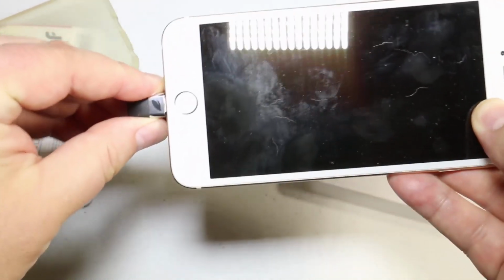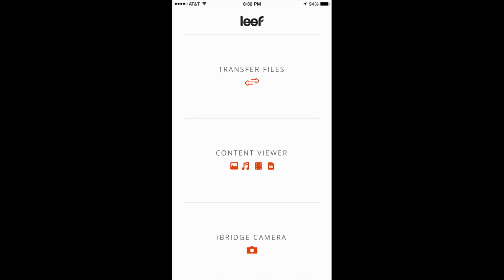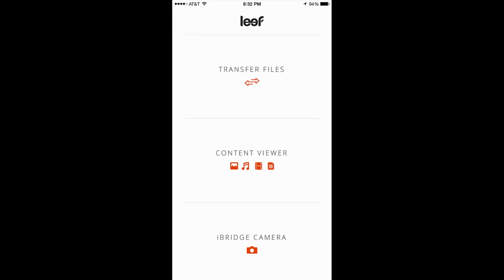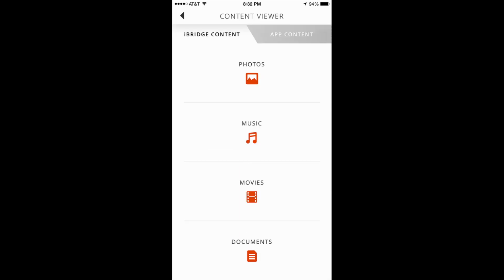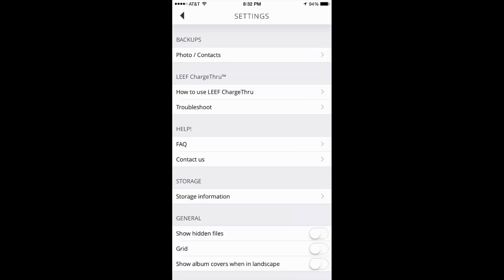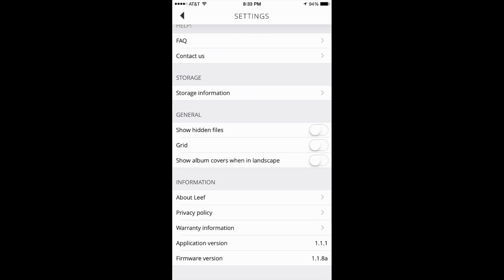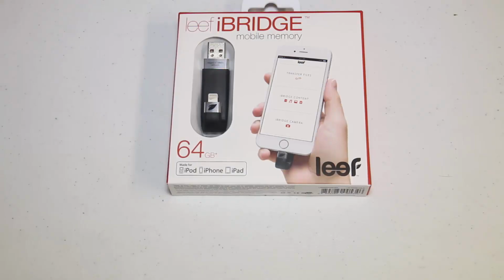Leef iBRIDGE Mobile Memory Unboxing Review